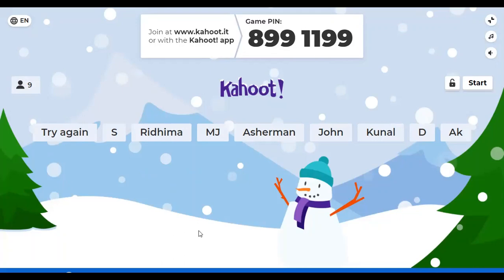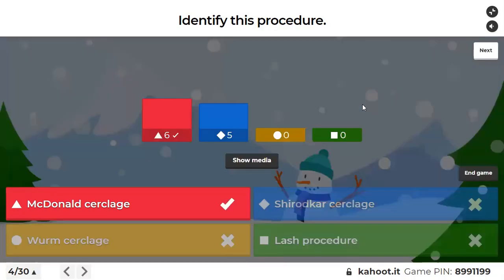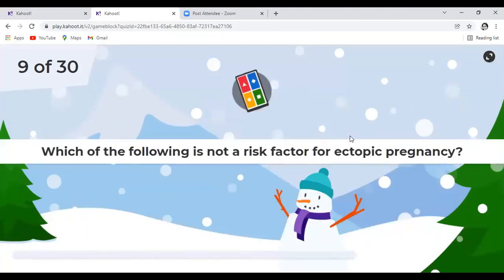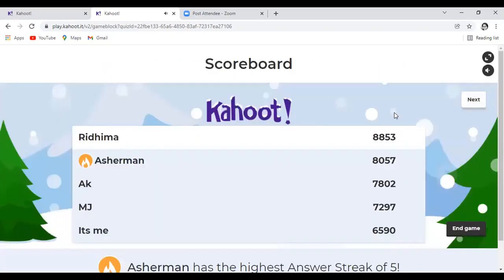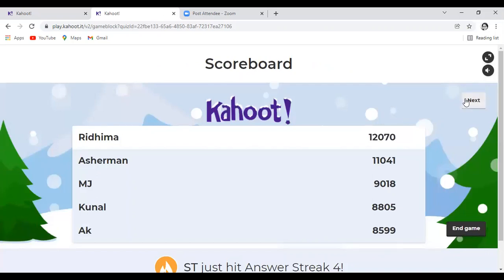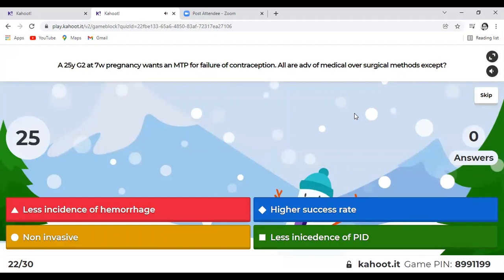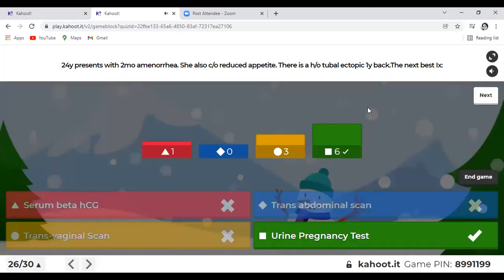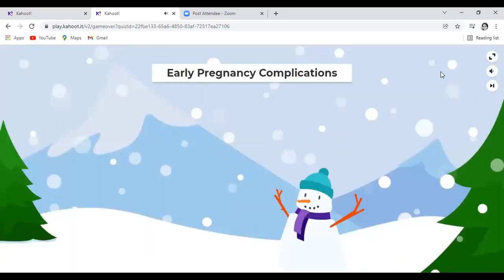NEET PG pattern Quiz on Early Pregnancy Complications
Join us in participating in this exciting fun new way of revising and preparing for NEETPG/ INICET exams. These quizzes include previous year recalls, clinical scenarios and image based questions. This weeks topic is early pregnancy complications. If you want to participate, please drop a comment.